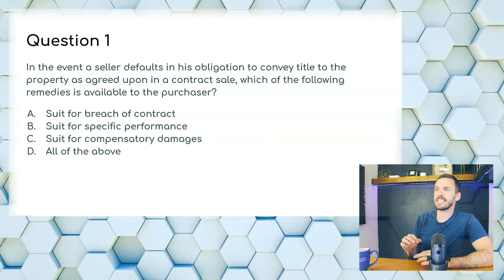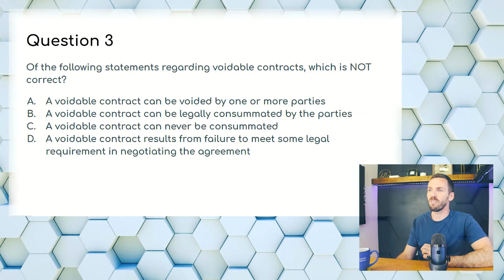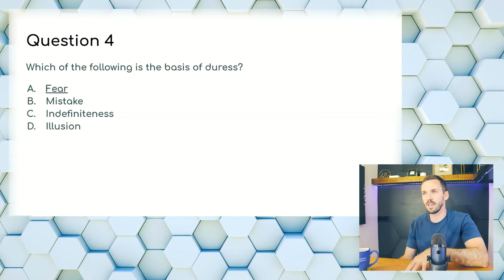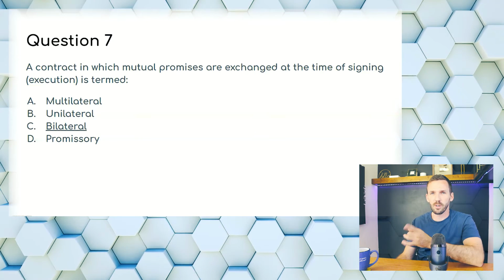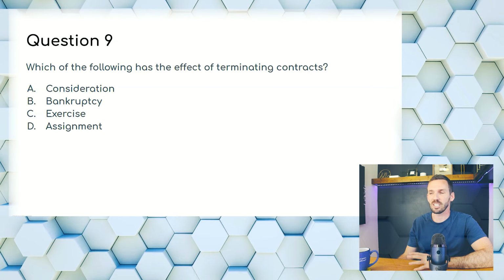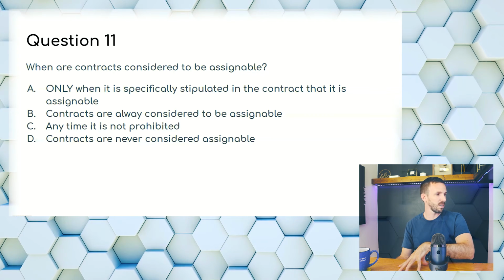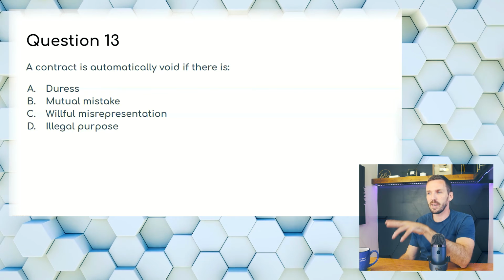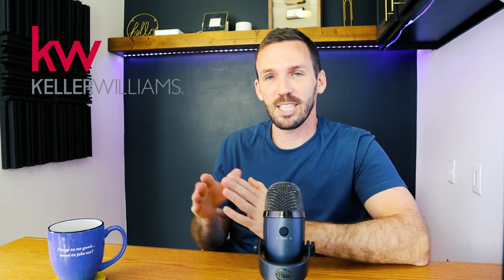CH9: NC Real Estate Exam Practice Questions | Basic Contracts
This video is a practice question review from the North Carolina real estate exam, covering chapter NINE - Basic Contracts.

I hope you like the format and hope that this helps you out on your journey!

For questions about choosing a broker - reach out anytime!

Comment on any suggestions for improvements, errors, or things you liked.

Lastly, this is NOT meant to replace reading the book or going to class. This is meant to be supplemental and to help assist with your studies. Ideally this would be good to watch before reading or going to class, and then again before the test comes up as a quick refresher.

🥳 Use my unique link here for courses and discounts.

Code NYNC35

Code NYNC25

💥💥💥LOOKING FOR A FIRM? I'm with Keller Williams and couldn't be happier. Watch my video on how to choose a brokerage and why I chose KW
If you decide to join KW, I'd love it if you put me down as a sponsor 😄 - it'd GREATLY help my business no matter where you are in the country.

Best Real Estate Book for Agents:

Best Real Estate Book for Investing:
(seriously ☝️ this one changed my life)

Canon M50 Camera:

Ruko Drone 4K:

Universal Camera Tripod:

Yeti Microphone:

If you end up joining KW, I would LOVE it if you put me down as a sponsor as it would GREATLY help my business.

Kelly's Take is a participant in the Amazon Services LLC Associates Program, an affiliate advertising program designed to provide a means for sites to earn advertising fees by advertising and linking to Amazon.com